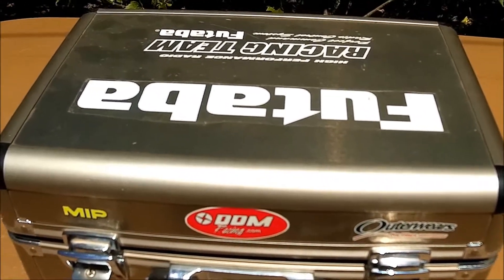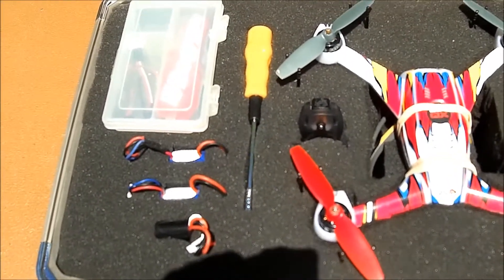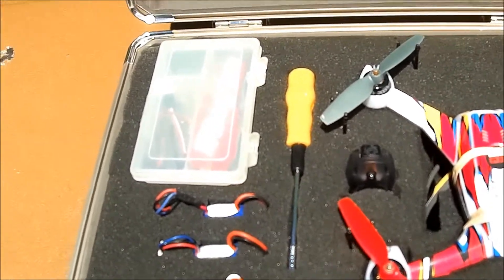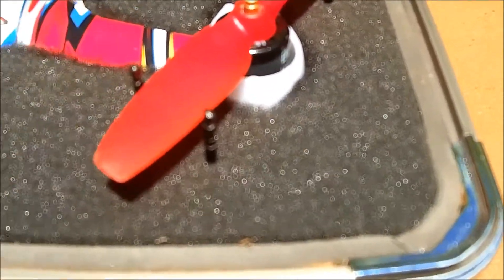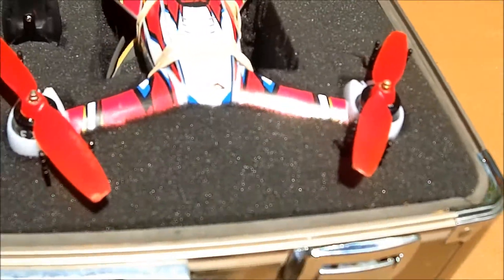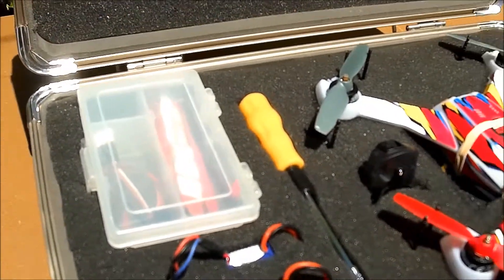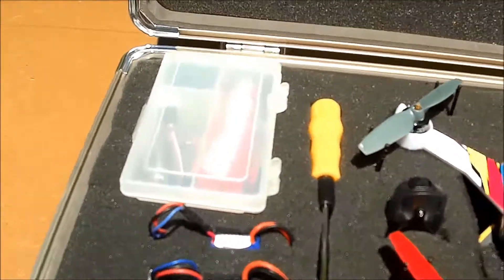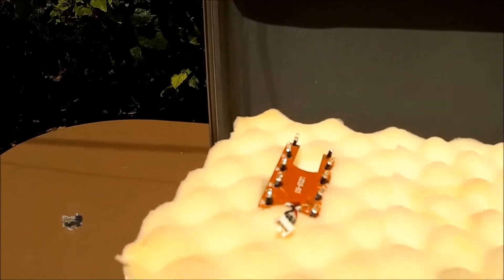My Blade 200qx has a new home